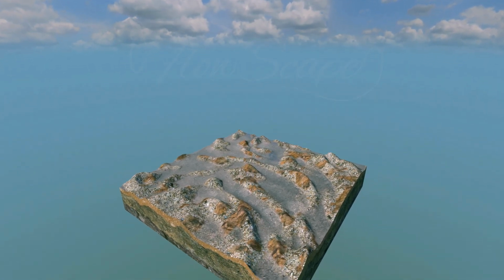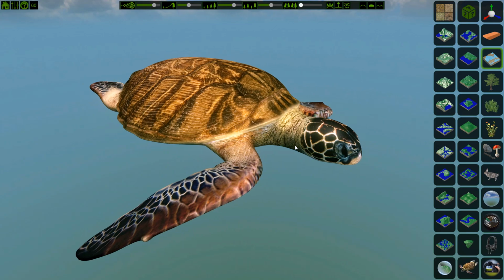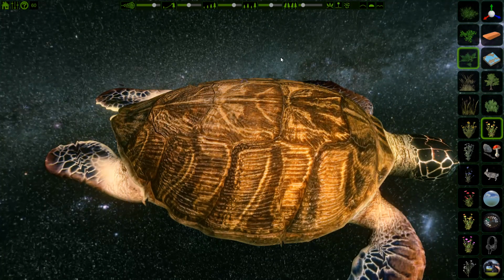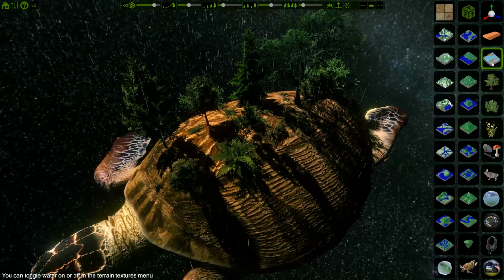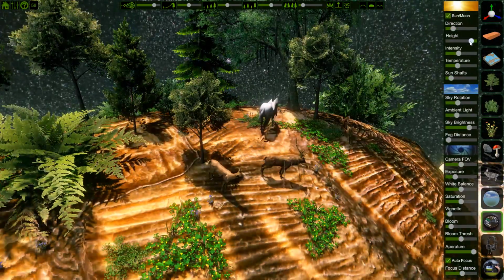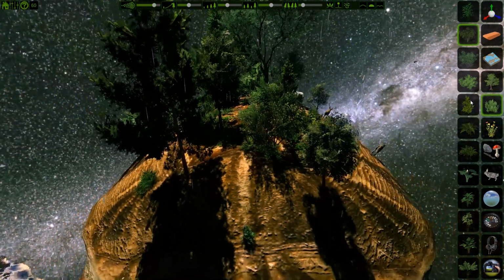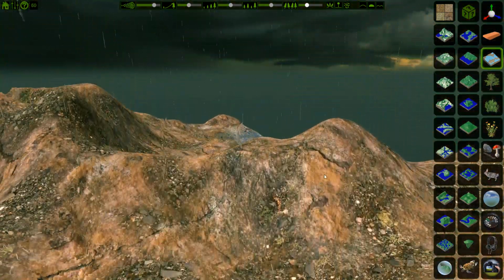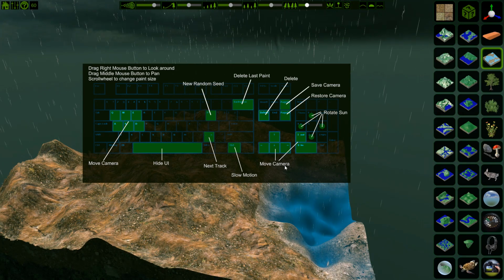FlowScape - (Nature Scene Creator)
In FlowScape you can create your own tiny nature scene simply by painting.